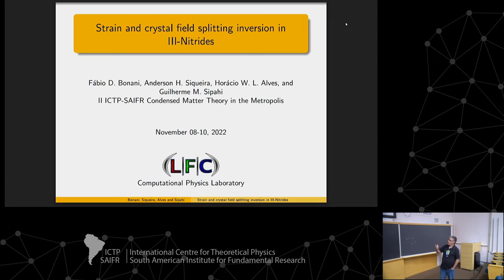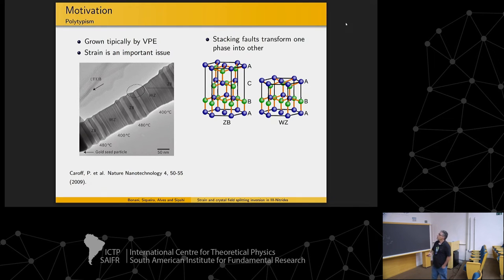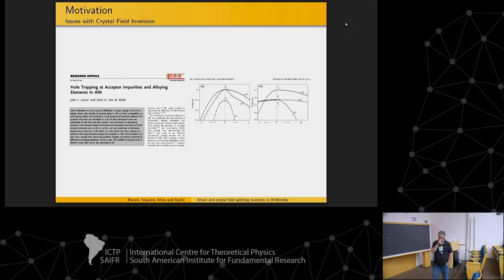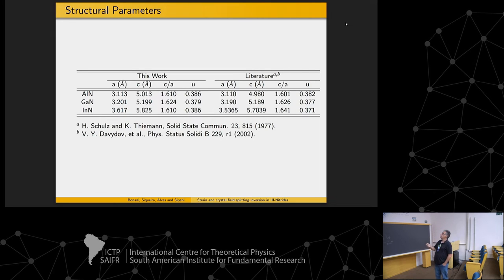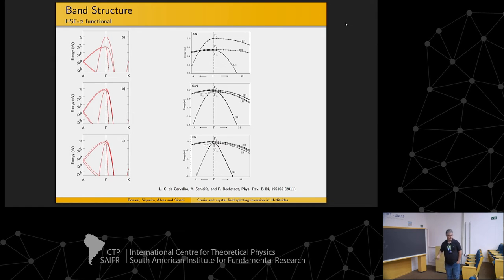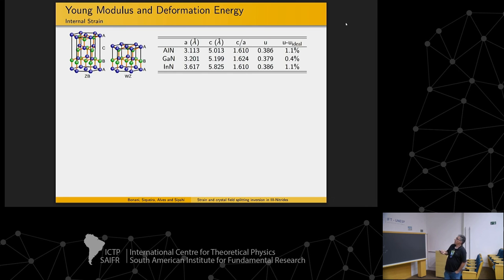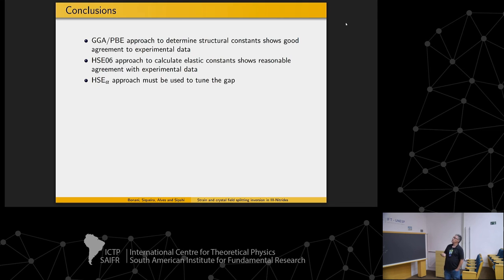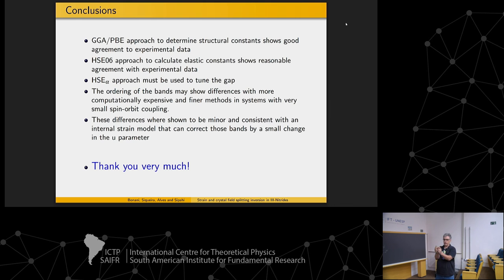Guilherme Matos Sipahi: Strain and crystal field splitting inversion in III-Nitrides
ICTP-SAIFR
II ICTP-SAIFR Condensed Matter Theory in the Metropolis

Speakers:
Guilherme Matos Sipahi (USP São Carlos): Strain and crystal field splitting inversion in III-Nitrides